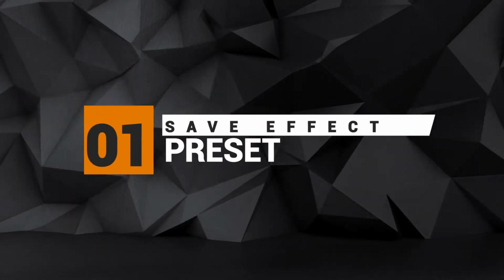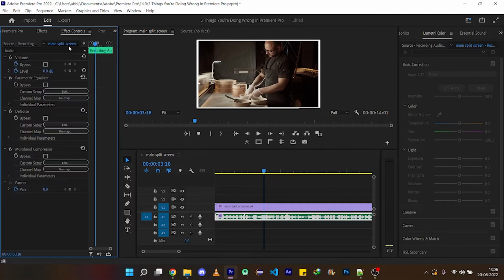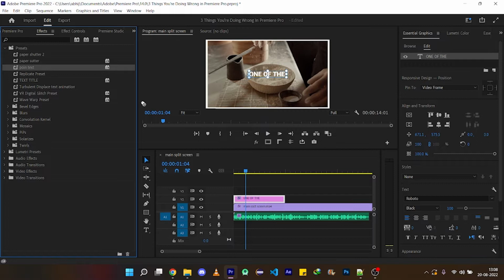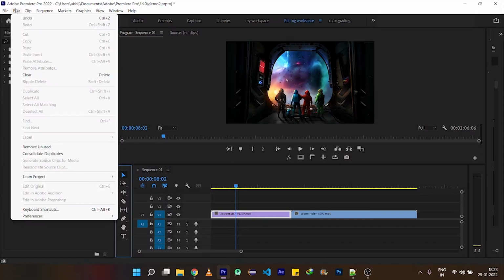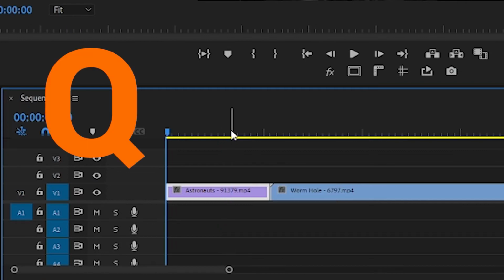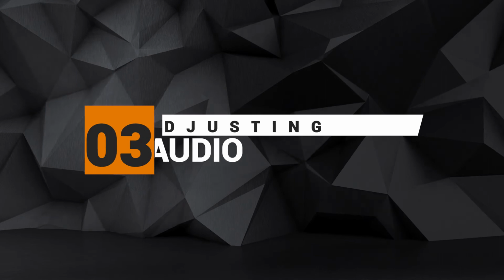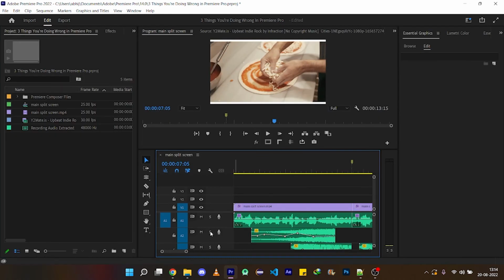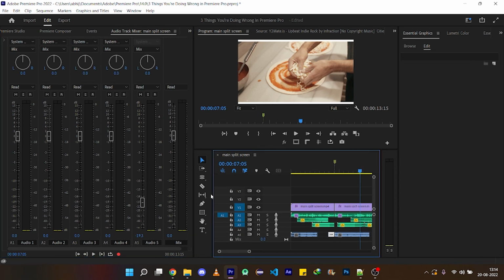3 Things You're Doing Wrong in Premiere Pro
There are many things we editors are doing wrong when editing our videos or client videos.
Well, today, Let's talk about those 3 basic mistakes you all are making while editing your video.

You can check out the cool assets below and create awesome effect with simple drag and drop